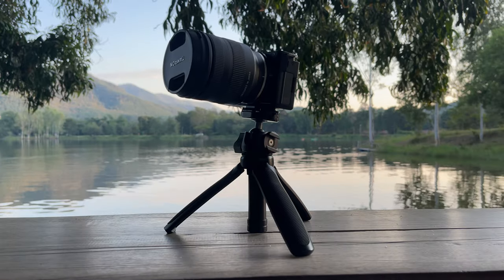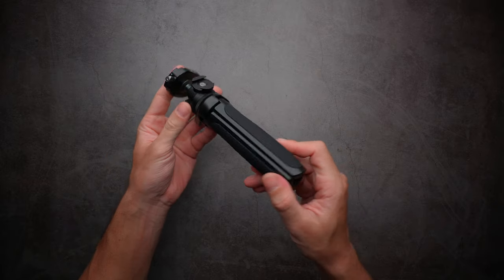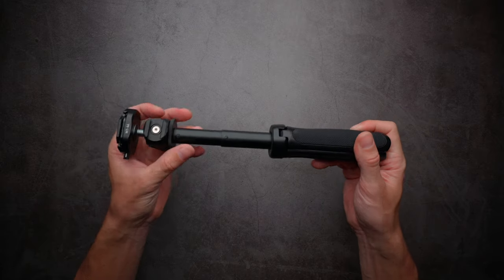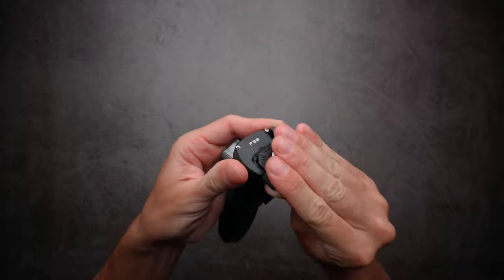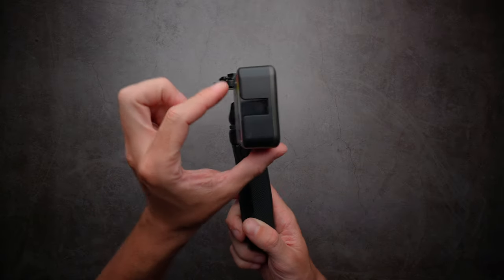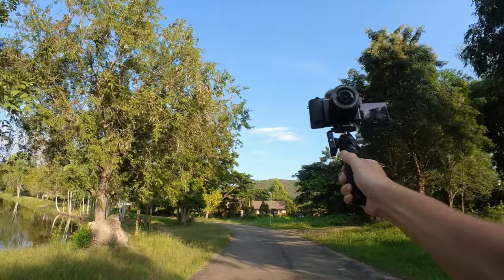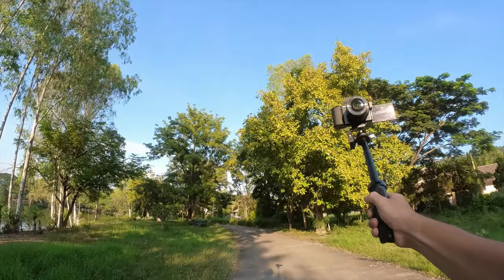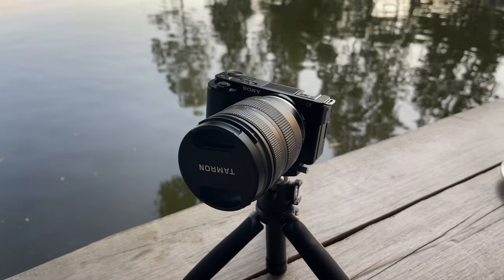Ulanzi MT-46 Tripod Review w/ Sony ZV-E10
Second Camera
Main Lens
Second Lens
Field monitor
Pocket light
Wireless mic
Lav mic
Shotgun mic

0:00 - Intro
0:06 - Build quality
0:21 - Comfort
0:33 - Weight & max payload
0:58 - Extension length
1:27 - Ball head features
2:21 - Vlog test with ZV-E10 & kit lens
4:05 - Vlog test with the ZV-E10 & Tamron 11-20 F2.8